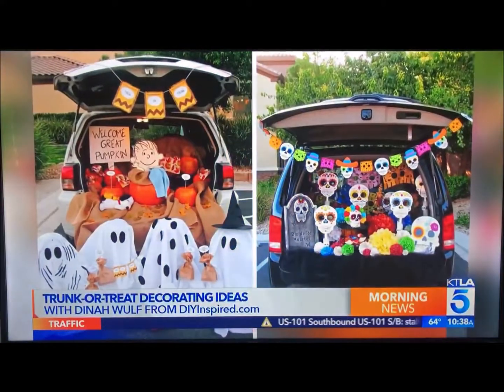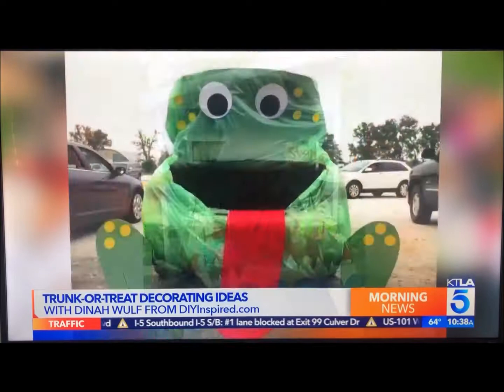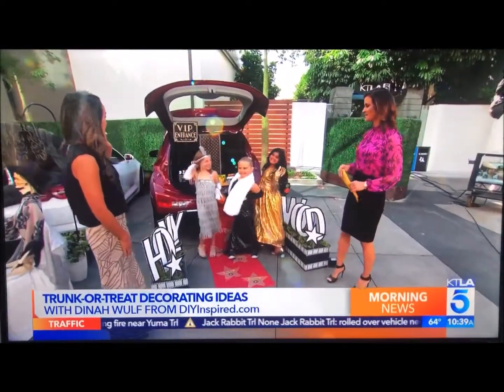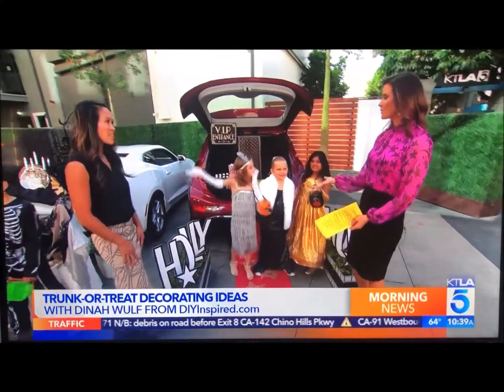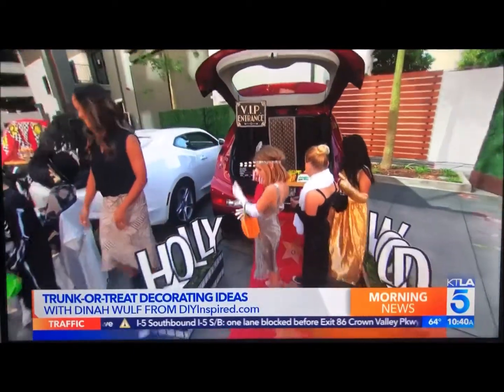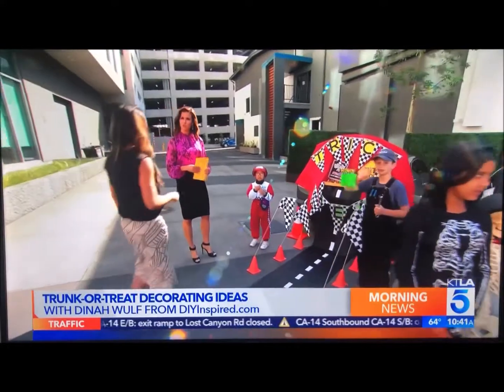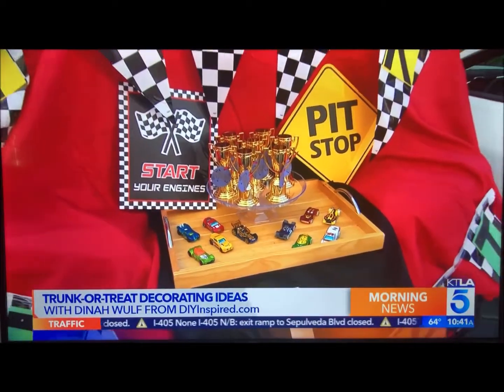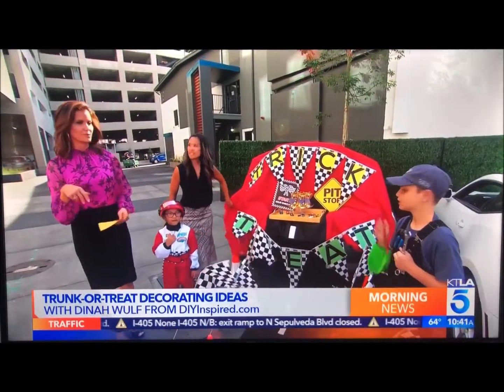Behind the Scenes | KTLA Channel 5 | Trunk or Treat 2019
Sharing my behind the scenes footage from making the props in my garage to the actual televised segment with the final results and ideas for three decorated trunks for Trunk or Treat.